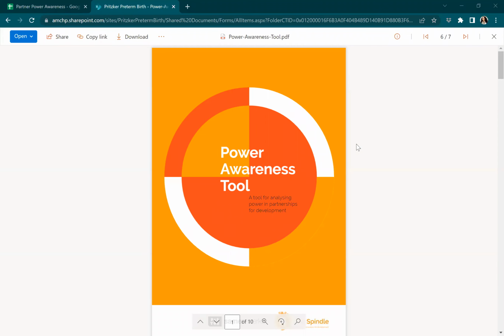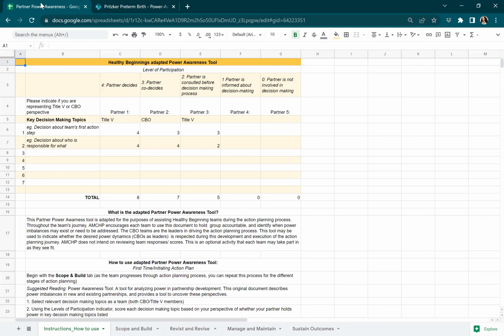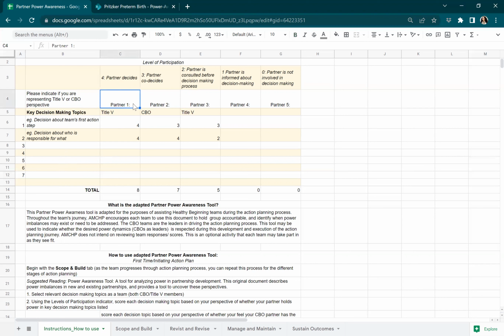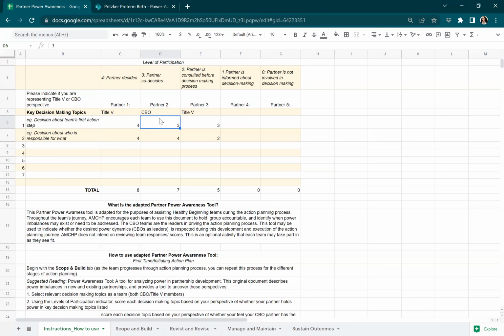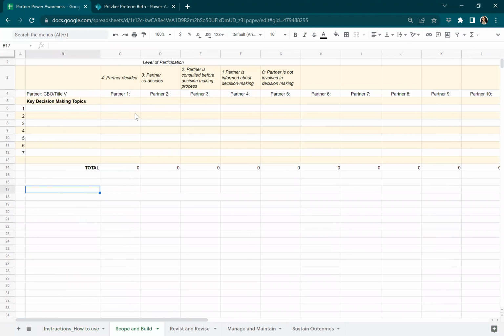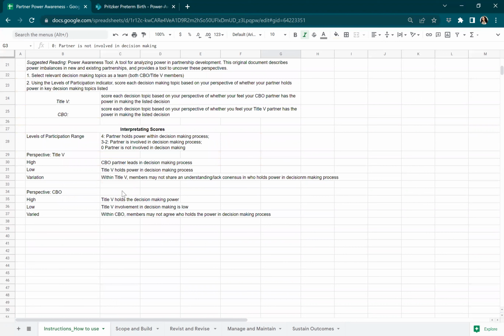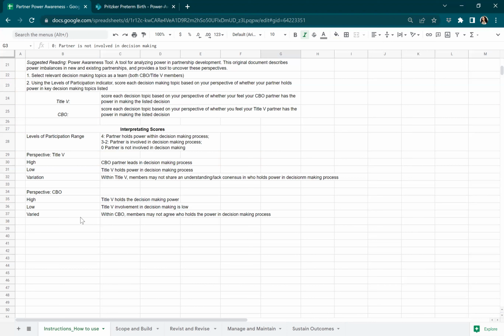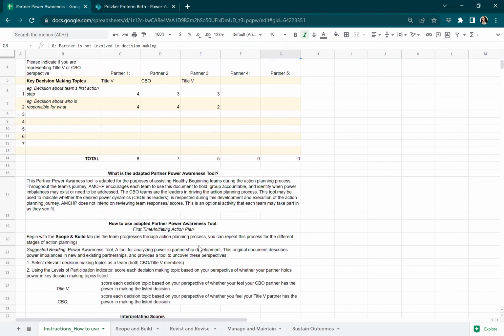Partner Power Awareness Tutorial